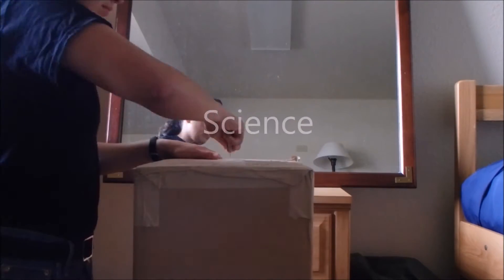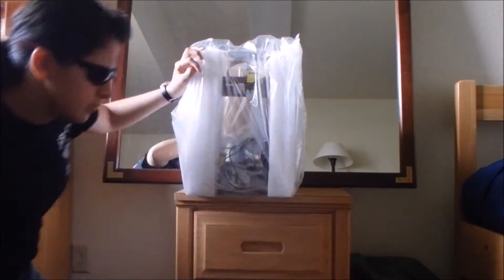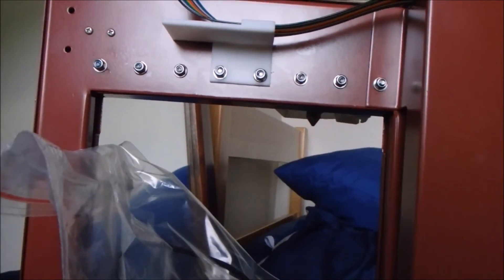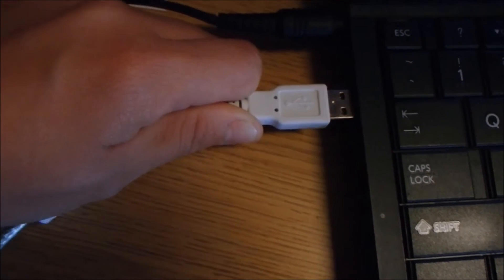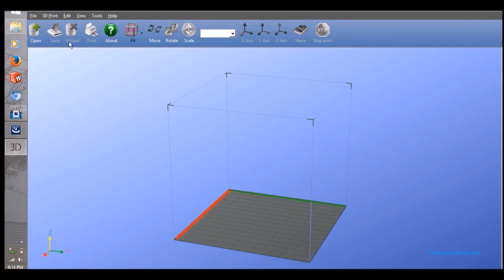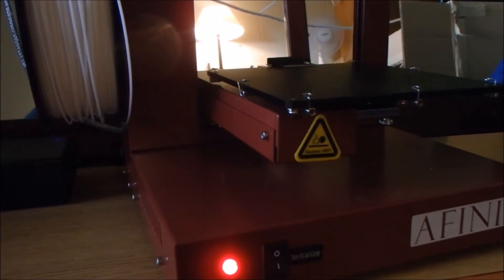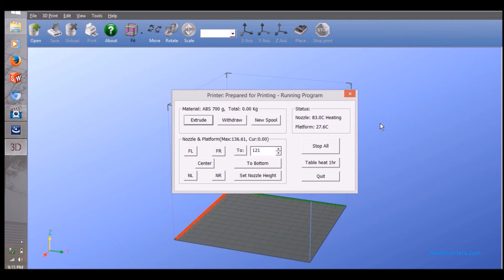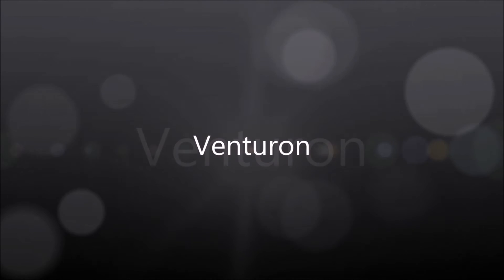Afinia H480 Setup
How to set up The Afinia H480 Model straight from the box.

Next Show: Coming soon
Last Show: Coming soon